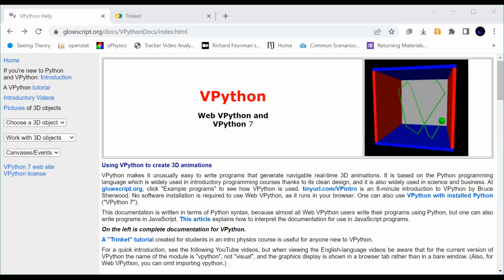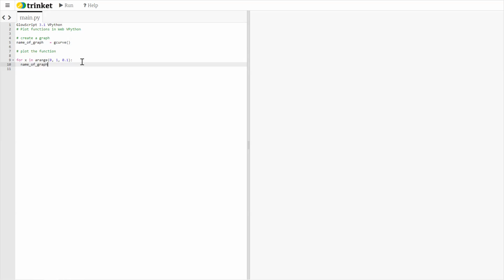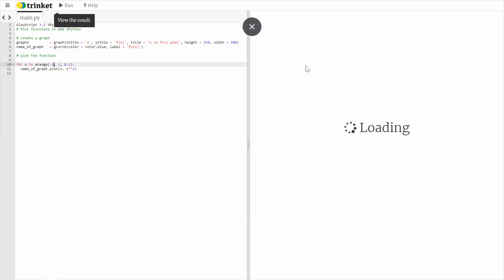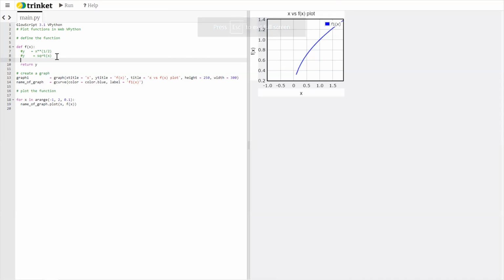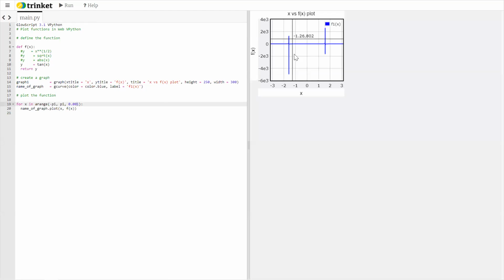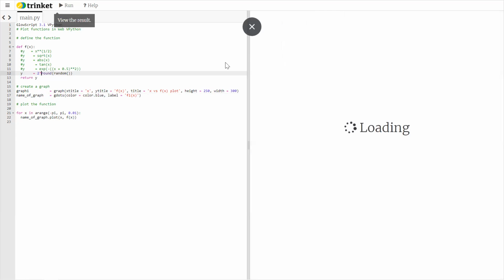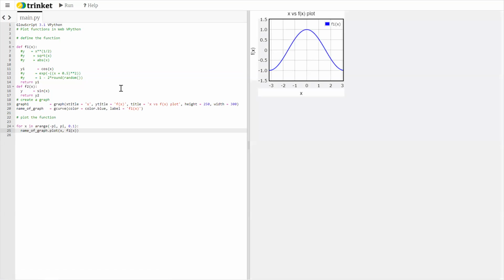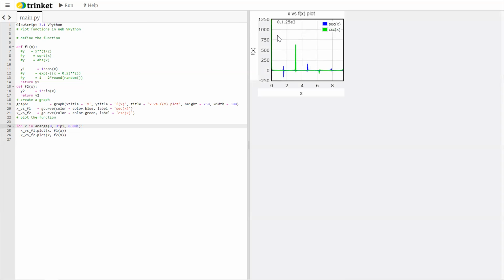How to plot functions in VPython?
This video demonstrates how to plot functions in WEb VPython.